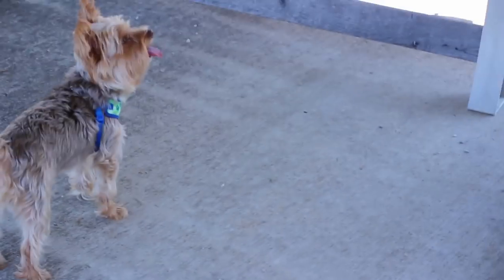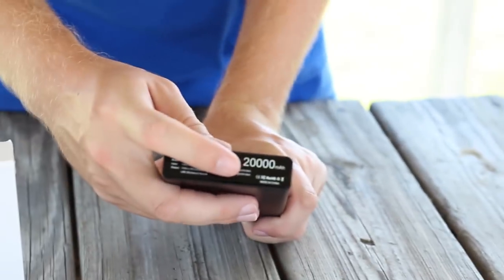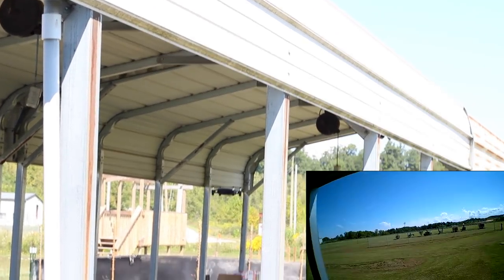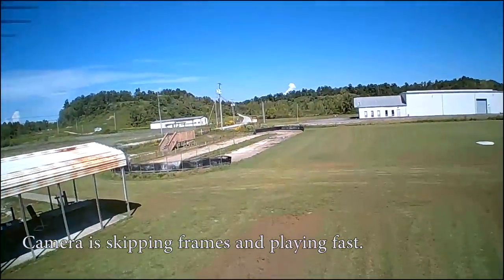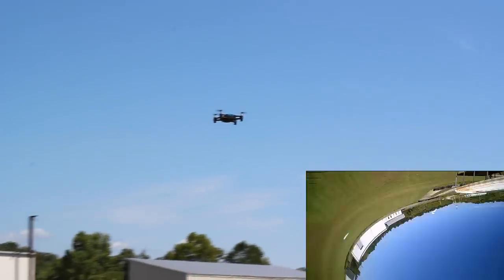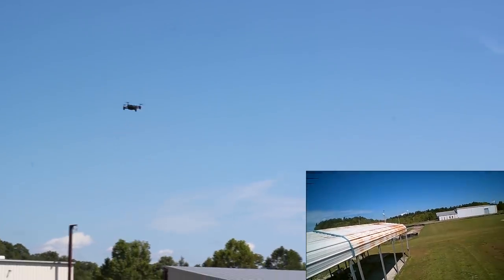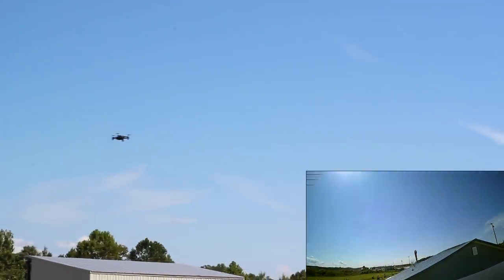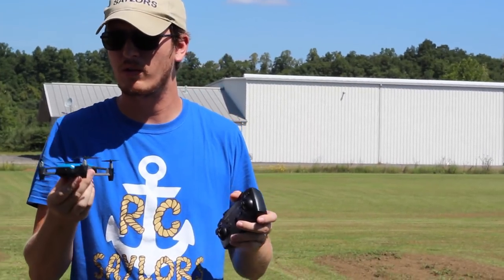Tiny Indoor/ Outdoor Camera Drone - Redpawz R020 Blast Drone - TheRcSaylors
We're seeing quite a few drones come to the market in this "Ryze Tello" style of design and the hardest thing to do when looking at a drone like this is NOT comparing it directly to the Tello!  While the price is significant enough of a difference to remind us, this is NOT a tello, it's performance is mostly right up there with it in our opinions!  This little drone can't be programmed like the Tello can, but this one comes in at a fraction of the cost and it actually has a dedicated transmitter that actually works With It!  We think for the price, it's not too bad at all.  What do you think?